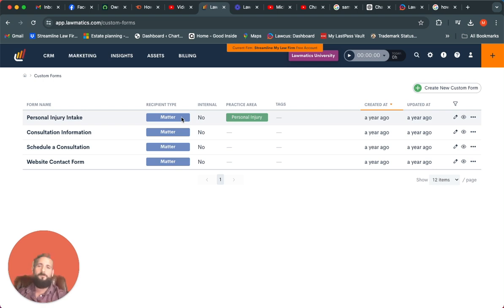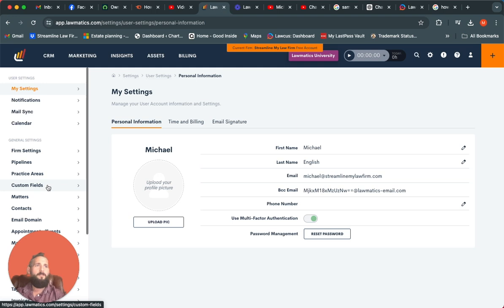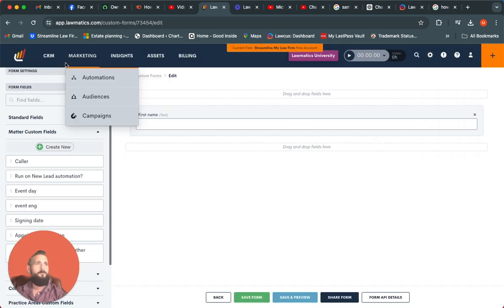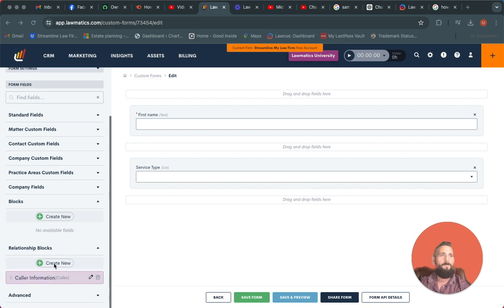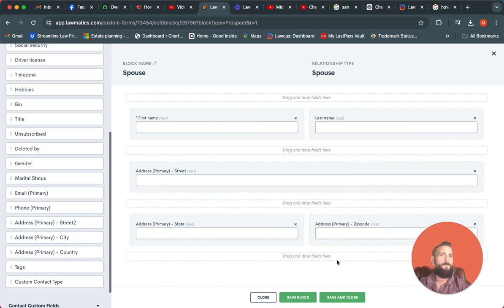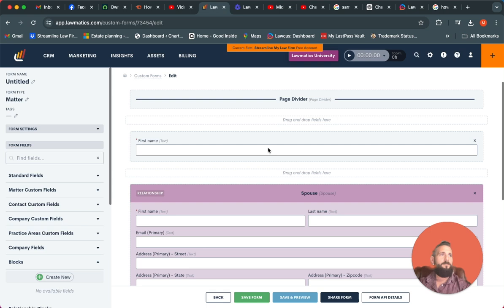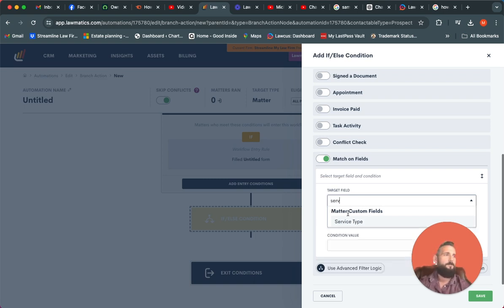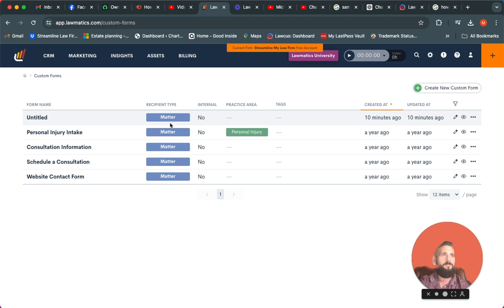Creating Custom Forms and Triggering Automations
Just some simple basics behind creating custom forms and how they can trigger automations in Lawmatics.